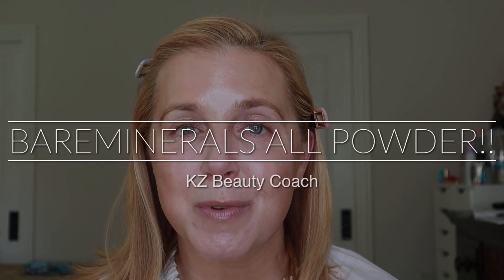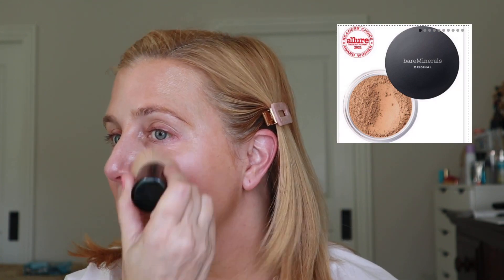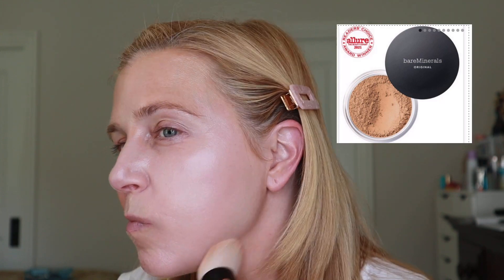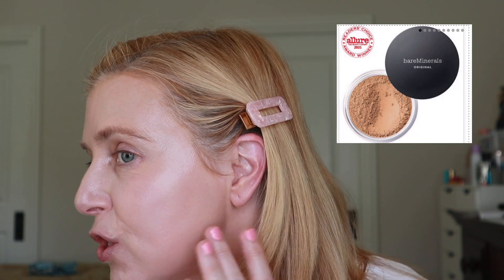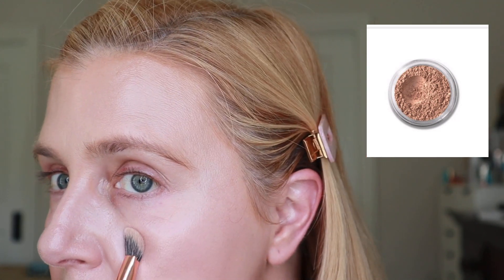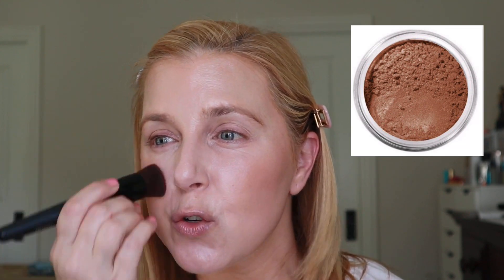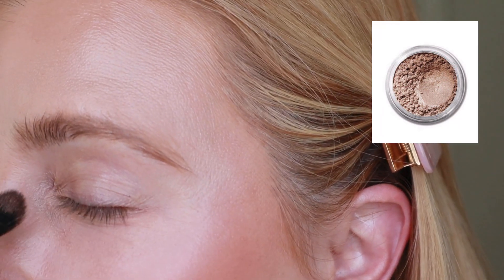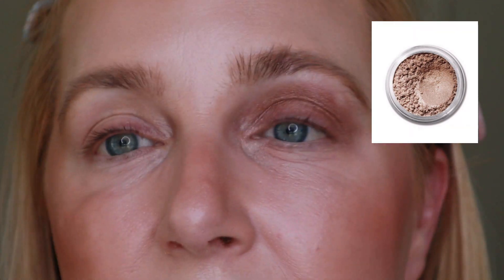BAREMINERALS: ALL POWDER PRODUCTS!!!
I wanted to redo my application of the Bareminerals Original Mineral Foundation since so many of you commented that I was applying it incorrectly.  I am so glad that you told me because wow the difference is amazing!